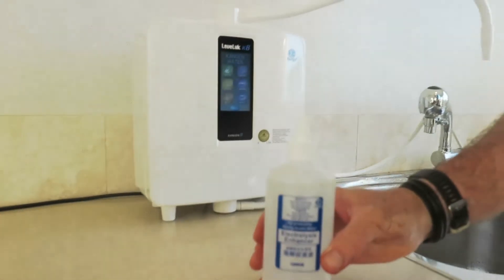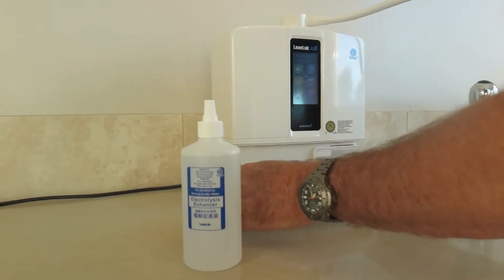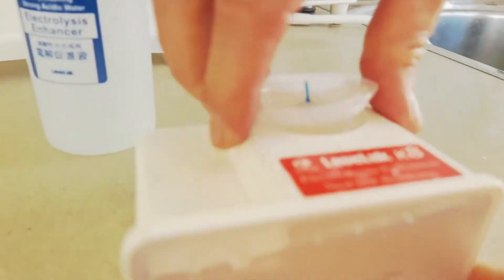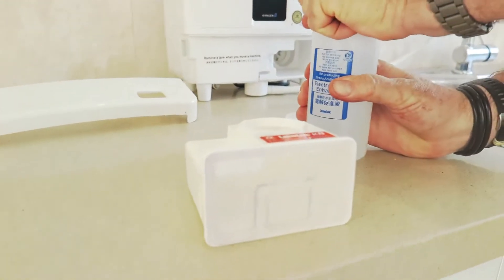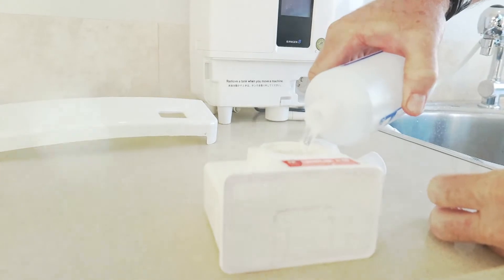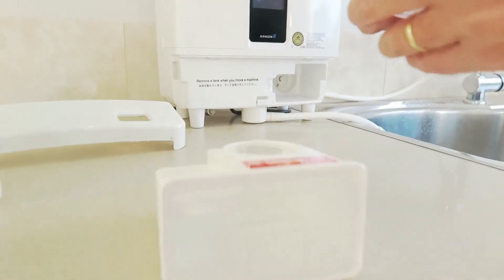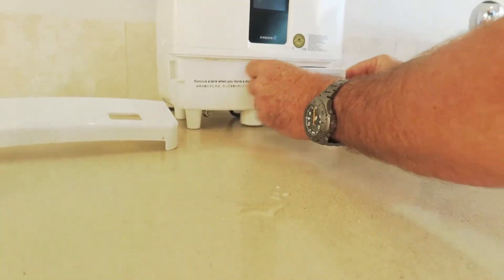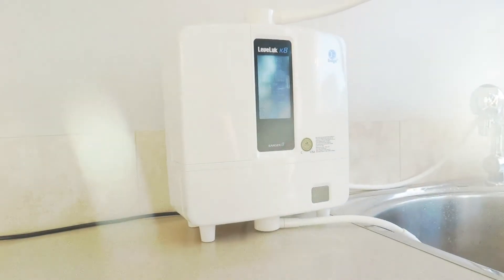Electrolysis enhancer refill for Kangen K8: How to refill the unit.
Electrolysis is the passing of a direct electric current through an electrolyte producing chemical reactions at the electrodes and decomposition of the materials. The main components required to achieve electrolysis are an electrolyte, electrodes, and an external power source.

This special feature of Enagic's K8 produces the 11.5 and the 2.5 pH waters.